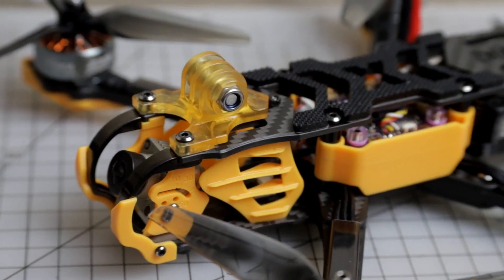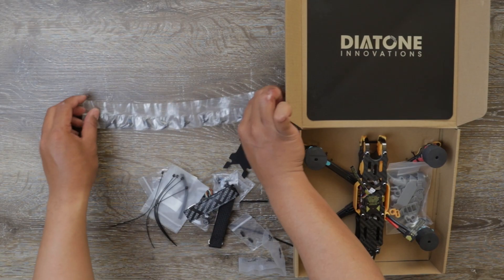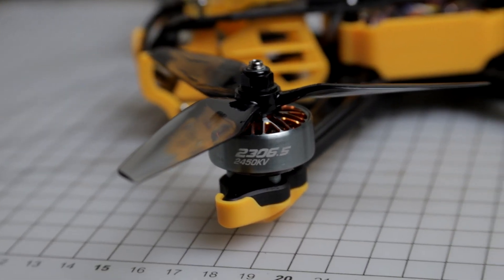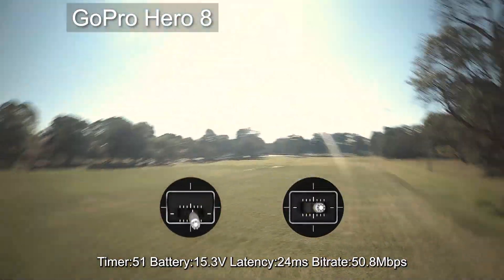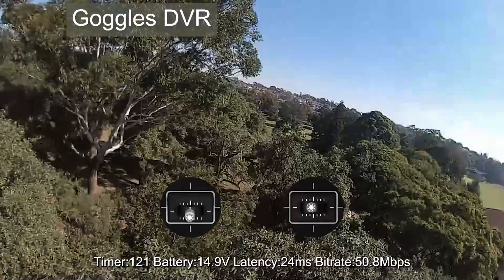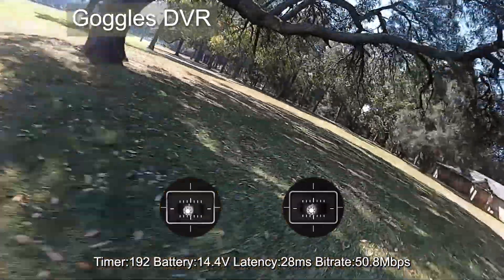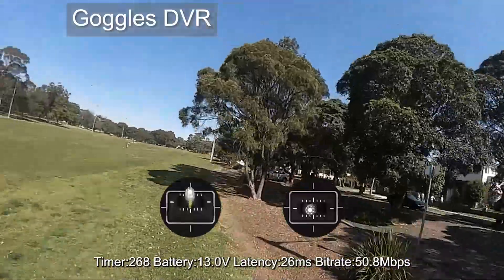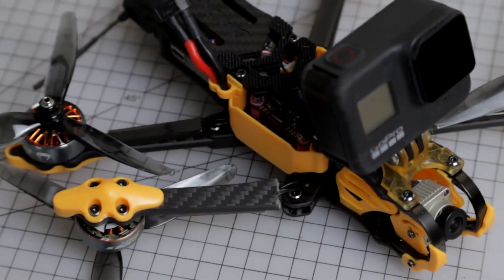ALWAYS BUY A SPARE ARM!!! | Diatone Roma F5 V2 Review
Power Kit version
Digital version
Frame only

00:00 Intro
00:11 Cost
00:26 Power Kit Version
01:02 Unboxing
01:35 Install DJI Air Unit
 01:52 Specs (Motors, Stack, etcetera)
02:30 Weight
02:44 Test Flight
07:24 Crash (broken arms)
08:16 Final Thoughts

Looking for a prebuilt 5 inch freestyle FPV drone? Check out the Diatone Roma F5 V2.